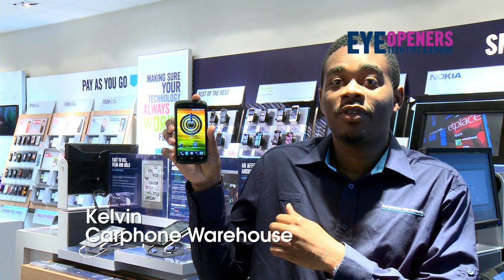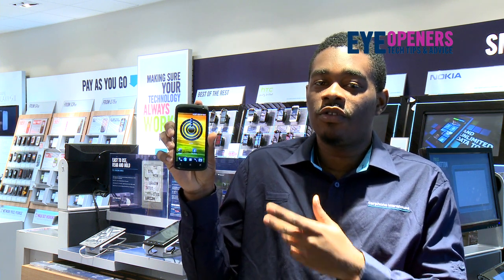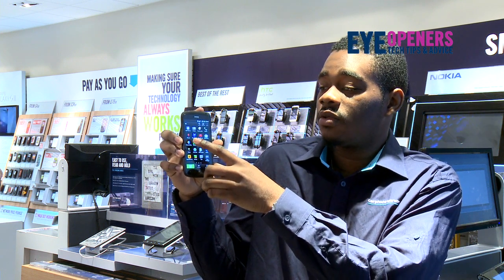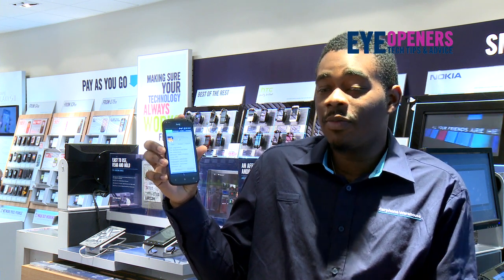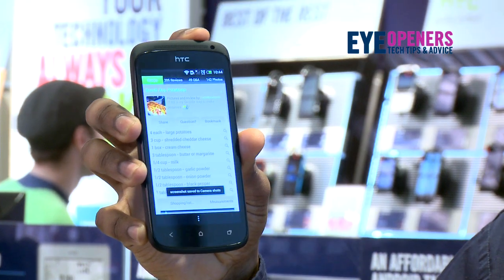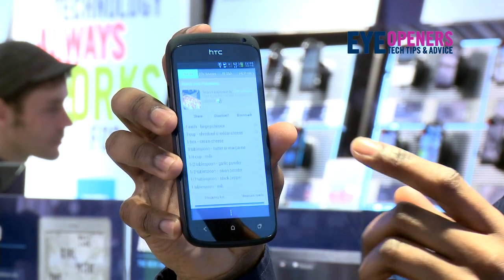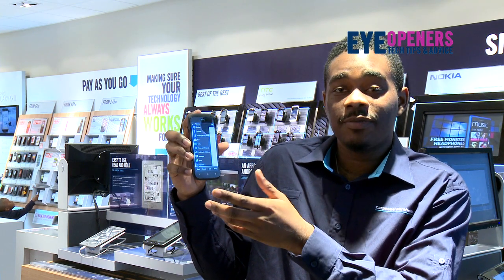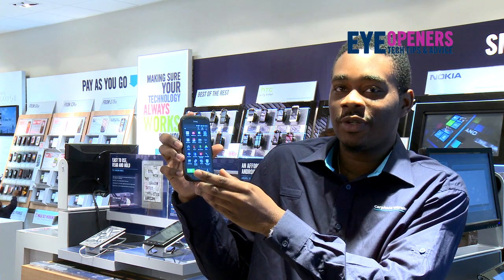Screen Capture on your HTC One S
You can easily capture what's on your screen to save as an image. You may want to capture a map and annotate it with "meet me here" and email it to a friend. We show you how on your Android phone using the HTC One S.